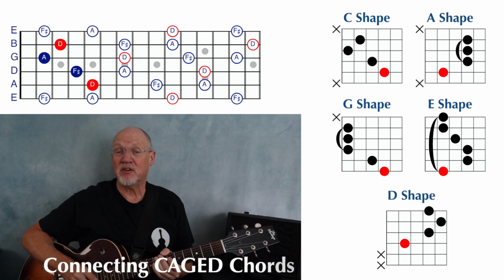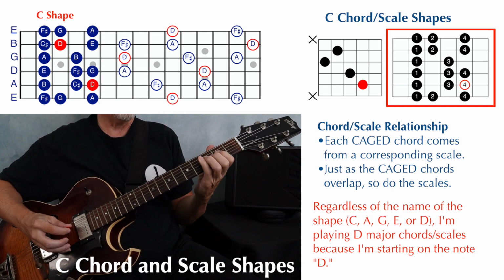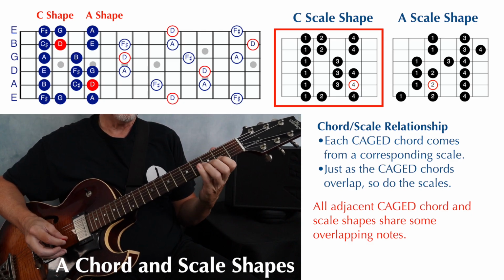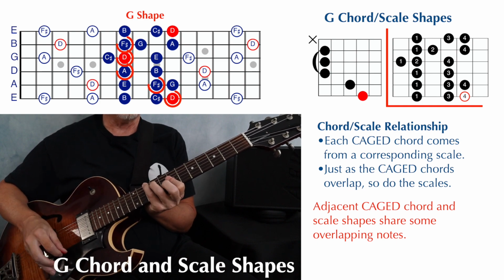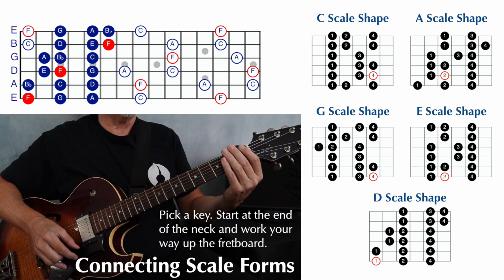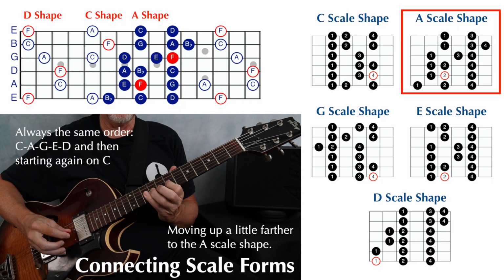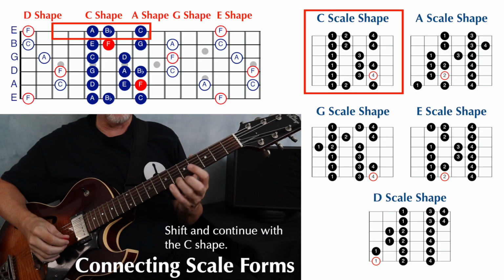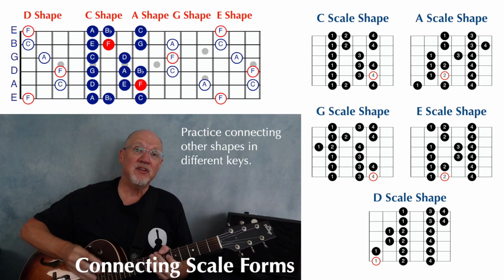CAGED System Explained (4 of 4) • CAGED Chord Shapes and Scales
Learn how the major CAGED chords come from common major scale shapes, and then learn how those major scales connect and overlap on the fretboard. I’ll also show you two exercises to practice shifting from one scale form to the next. Here are links to the previous three lessons if you need to review where the CAGED system chords come from.

FREE DOWNLOADS, including the Guitar Scales PDF, manuscript paper, blank TAB, scale charts, and much more:

Time Stamps
0:00 Intro
0:26 Recap of Connecting Major CAGED Chords
1:08 “C” Scale Form and the “C” Chord Shape
2:10 “A” Scale Form and the “A” Chord Shape
3:54 “G” Scale Form and the “G” Chord Shape
4:23 “E” Scale Form and the “E” Chord Shape
5:17 Connecting the Scale Forms
7:24 Shifting Between Scale Forms